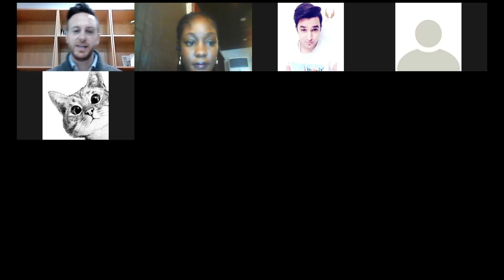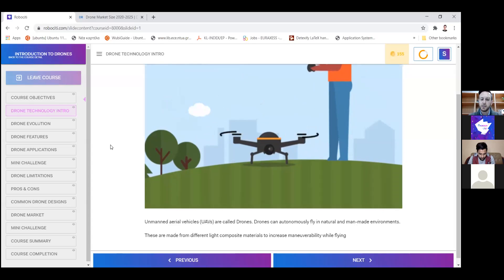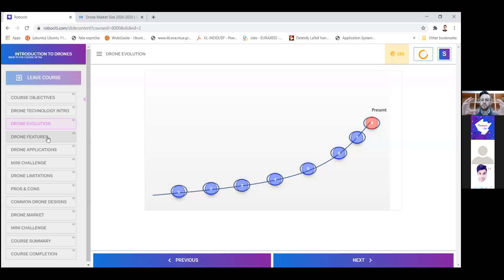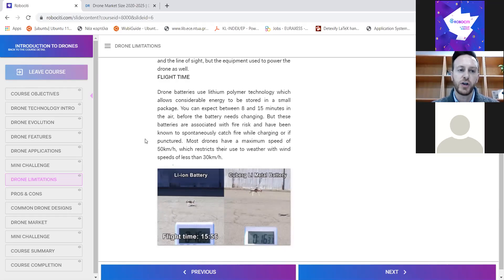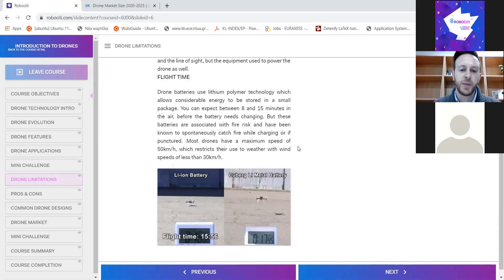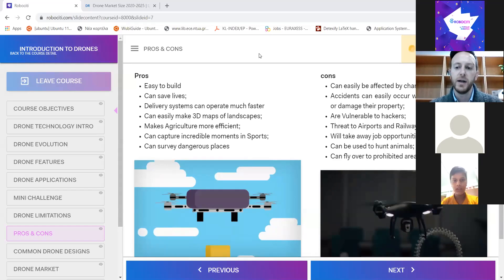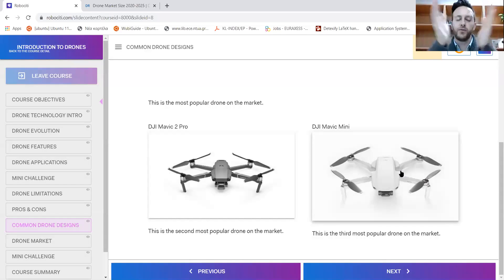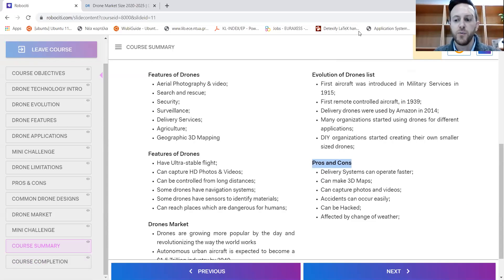Introduction to Drones and their Applications―Educational Webinar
In this free webinar, join the founder of Popular Robotics, Dr. Sot Stasinopoulos, Ph.D., Automation and Robotics, to discuss the evolution of drones, their applications, and the future growth of drones.

1. The evolution of drones
2. Features, applications, and limitations of drones
3. Commonly used drone designs
4. How the drone market works